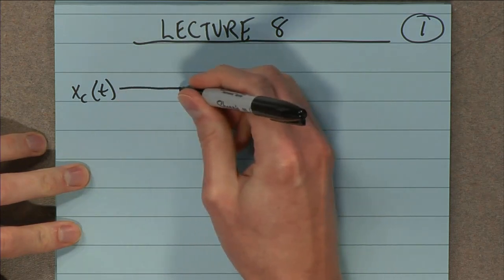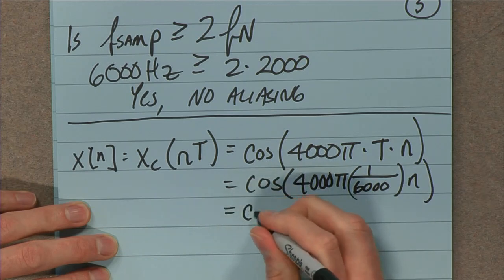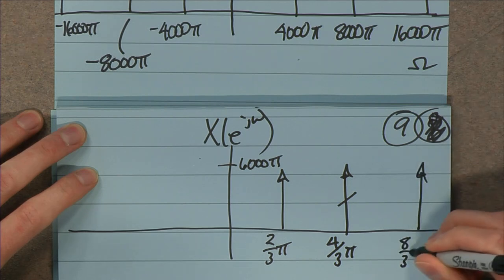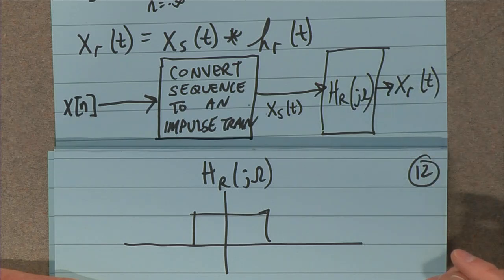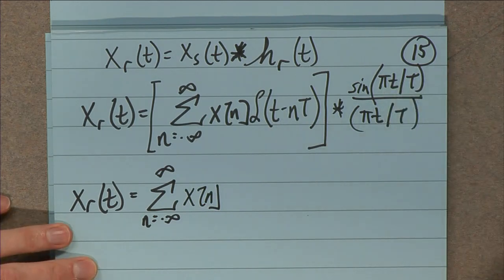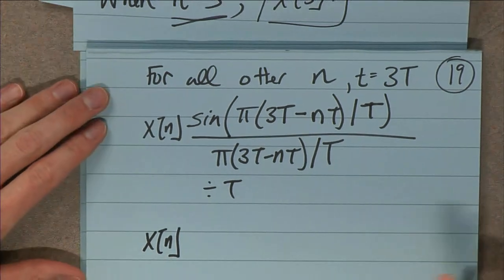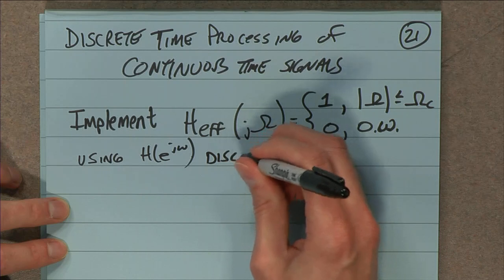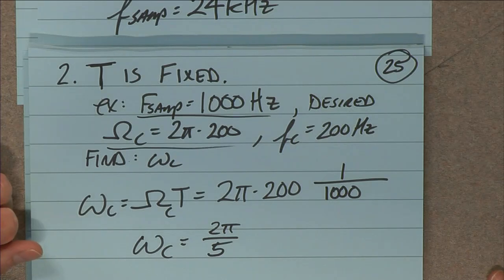EE 7372 09 17 18 08